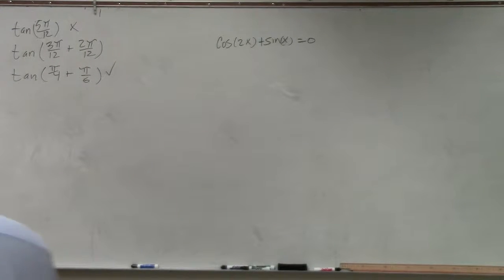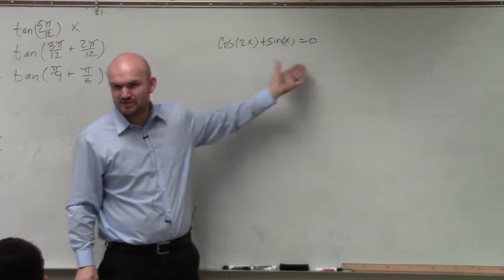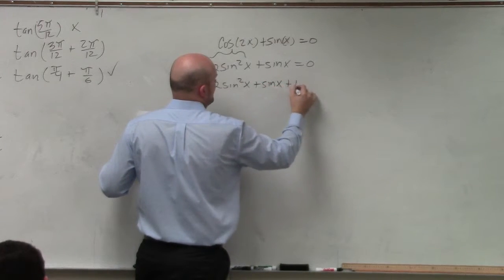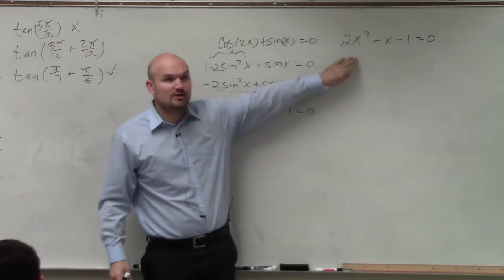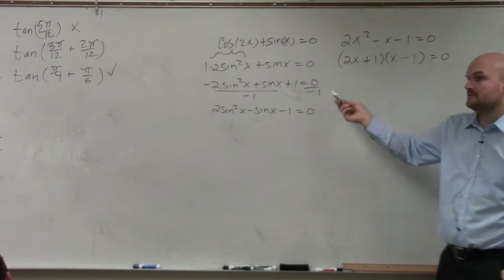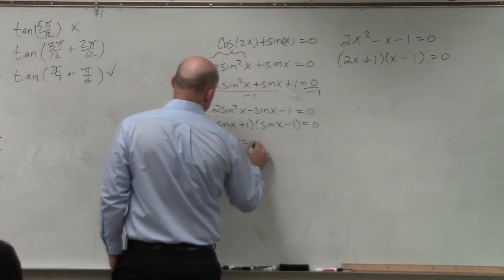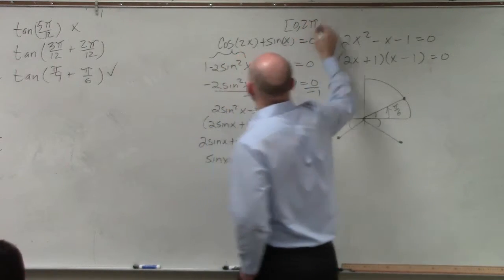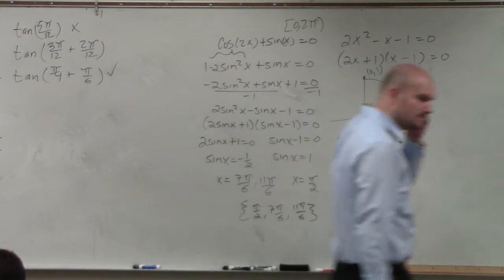Learn how to solve a trigonometric equation using double angle formula